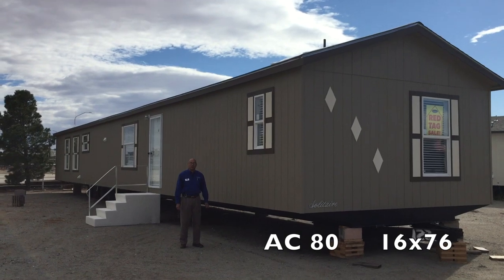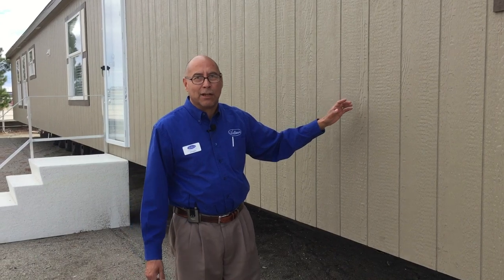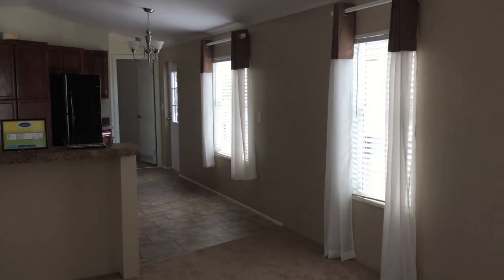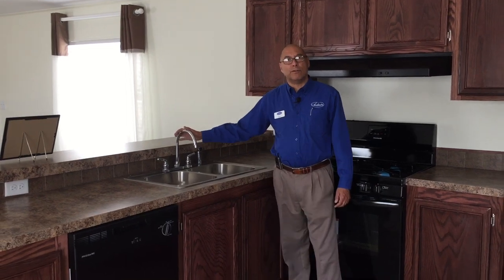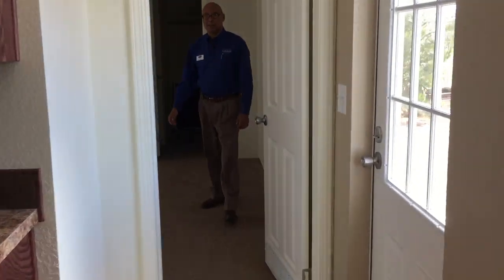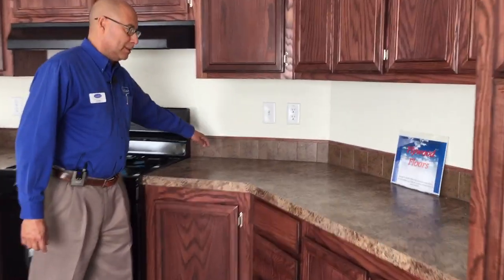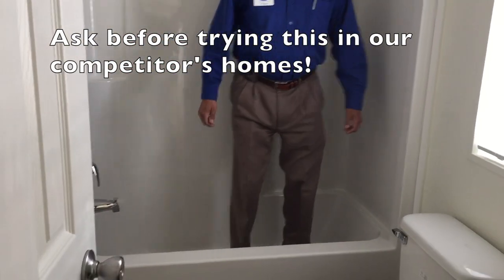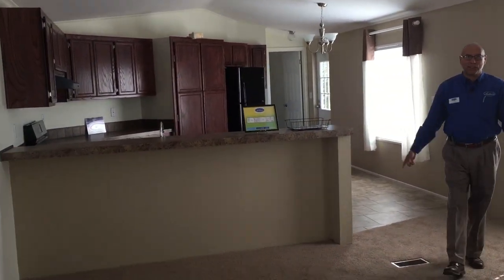UNIQUE mobile home! Take a tour and you'll see why this single wide home is different from others.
Brand new Solitaire 16x76 Three bedroom, 2 Bath Single Wide Home with Unique Features. Construction that is equal to, or better than, site built homes. This is not your average home! Come see us today at Solitaire Homes of Las Cruces, NM.